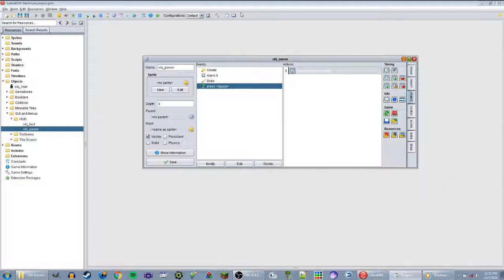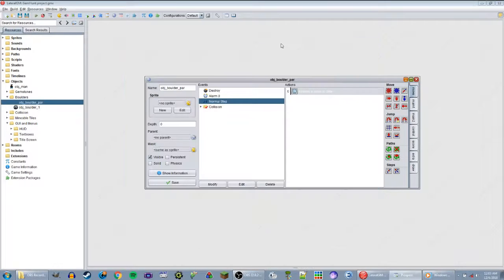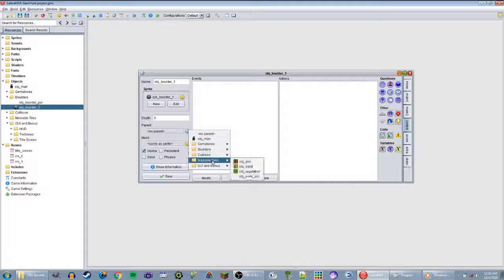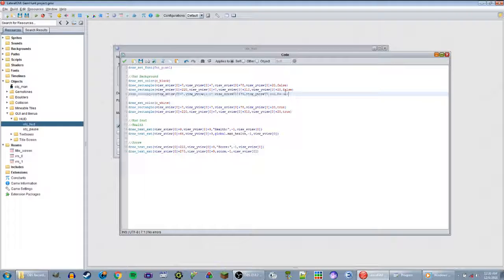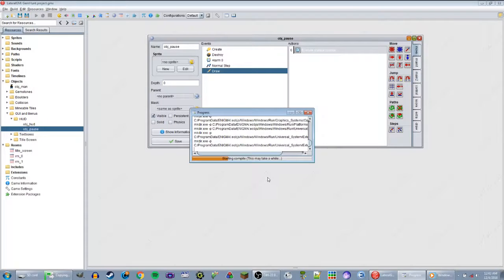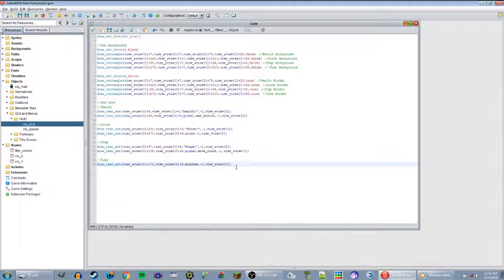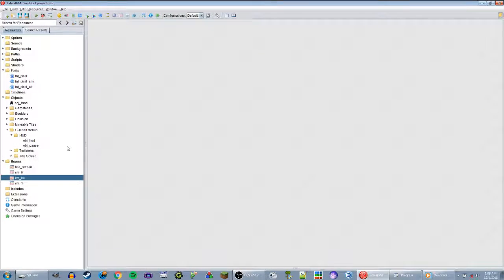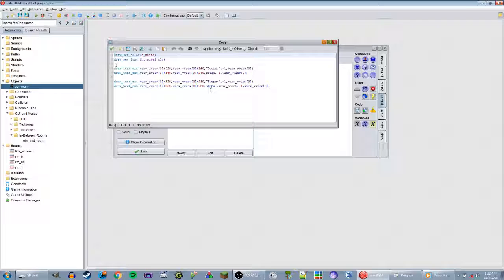GemHunt part 6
This is a series where I basically build a game from the ground up using Enigma.

Most of these are recorded together, so that's why there is no outro for a good majority of them. They will, however, remain largely unedited for your benefit.

The music in the playlist that's playing in the background consists of the following songs:

From Wolfgun:
-Delta ; PREMEDITATED
-Semblance
-Meteors
-Where The Stars Belong
-Tombstone
-Fire
-Vision
-Ghosts
-Message From The Stars
-As Stars Fall
-Titan
-Juno
-The Journey Of Sirius
-Some Still Linger
-Horizons

From Rchetype:
-Changed
-Meanwhile, Elsewhere
-Get Better
-Horizon
-This World
-Arcturus
-Ascension
-Reset
-Speakeasy
-Recalibrate
-You'll See The Sun
-Not Of What You Are
-Forbidden Seas
-Colour
-Haunted
-Slow Down
-Pierce The Heavens (VIP)
-Green And Blue
-Machines
-We Grow
-So Many Times
-I'll Be Seeing You

To Wolfgun and Rchetype:

     If you ever see this video, then please don't be too mad at me for using your music in the background. Your songs are great to work to and they oftentimes help me think. If it's a problem for either of you that so much of your music is played in these videos, then please let me know in the comments and I will take down the videos containing them. I will likely redo the series (with a different game) that contains none of your music if it's an issue. If it's not an issue, I wish to thank you for letting me use it. You two are great musicians and I respect you both.

Best regards, Proto.